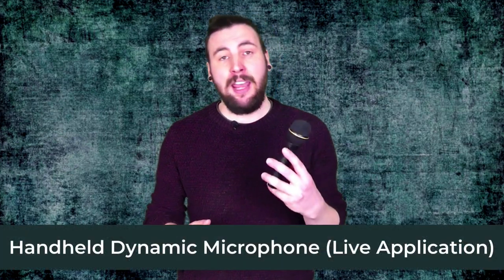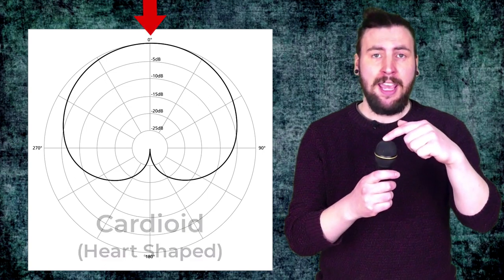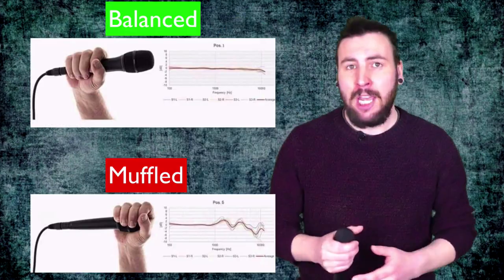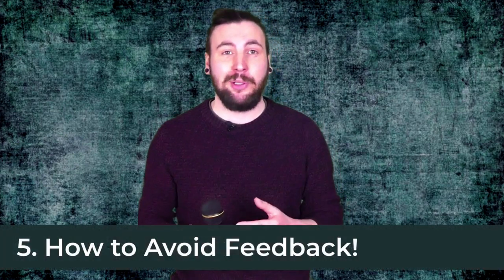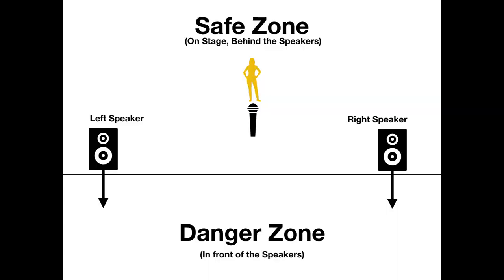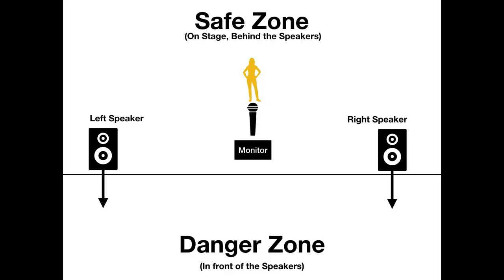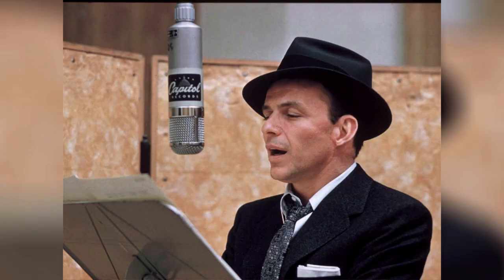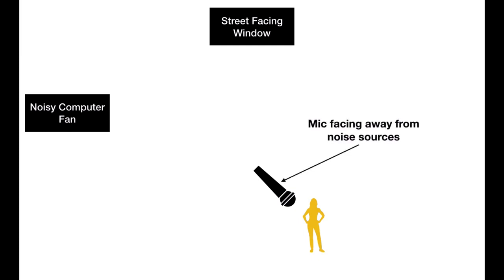10 Microphone Techniques for Vocalists STAGE and STUDIO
Develop good mic technique for vocalists on stage and in the studio.
In this video, you’ll learn 10 Microphone Technique Tips for Vocalists that apply to Live performances and Studio recording.

You'll learn how to properly hold the microphone, and how changing the distance from your mouth can adjust the tone of your voice.

This video will also show you how to set up a dynamic microphone on a live stage with a monitor. And a condenser microphone in a home studio scenario.